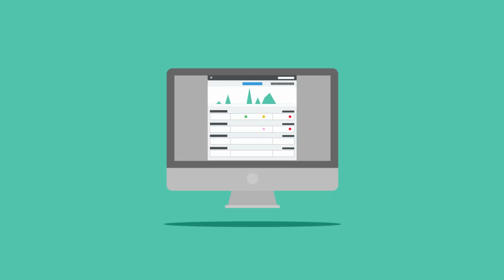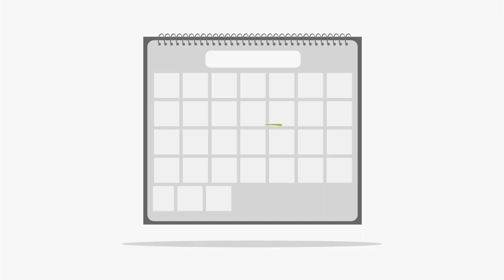Introducing TSYS EnsureBill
Maintaining accurate cardholder data has never been easier.